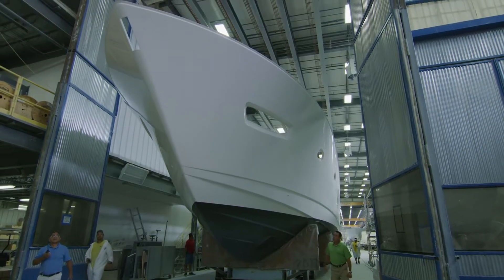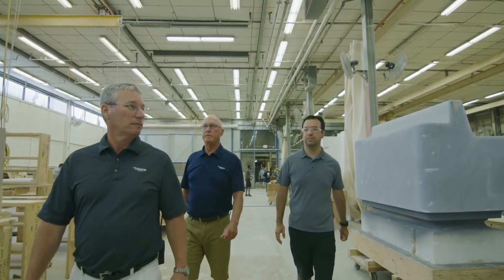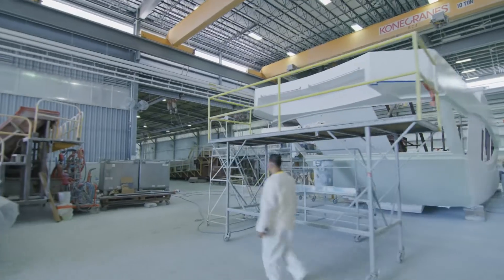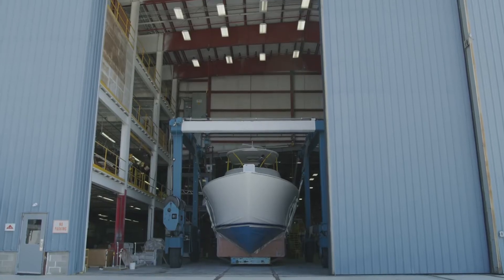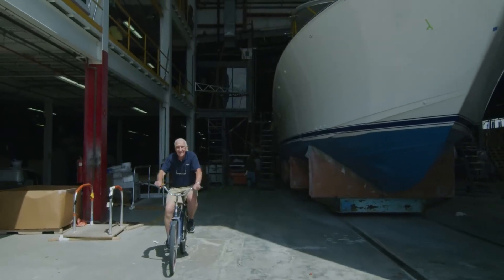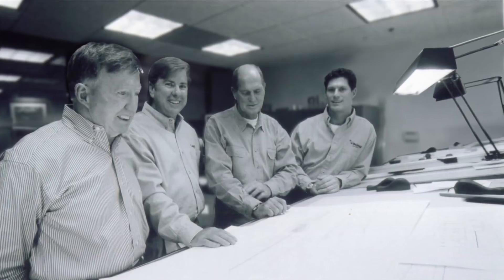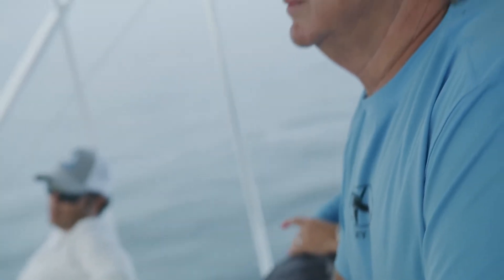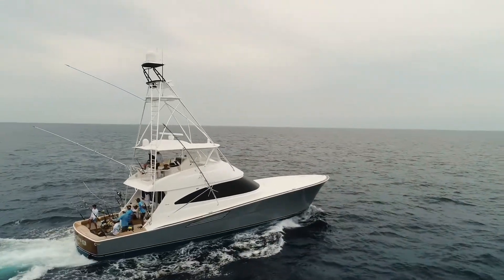Where Are Viking Yachts Manufactured?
The Viking Yachts Difference is a short film that explores the Viking factory in New Gretna, New Jersey where all Sportfish and Motor Yachts are manufactured.